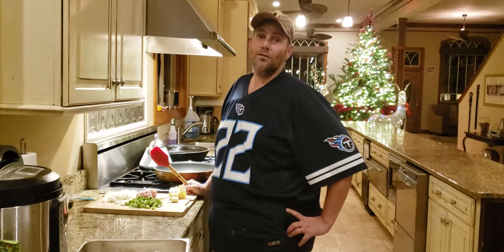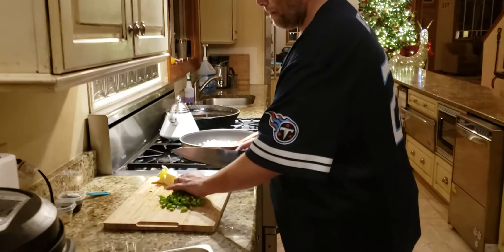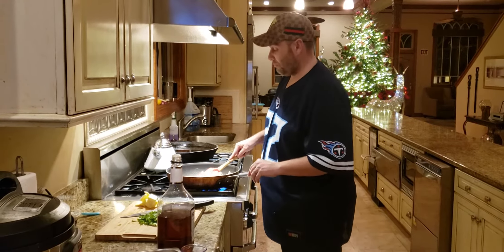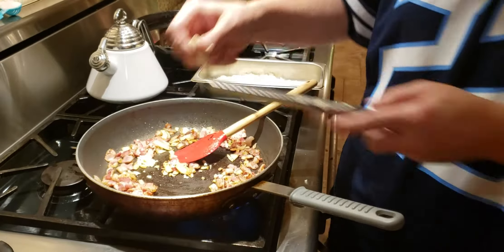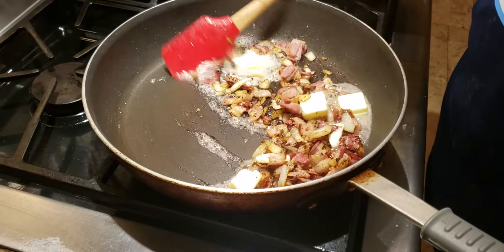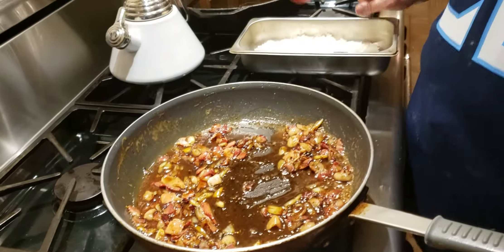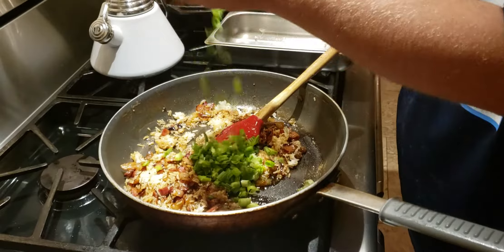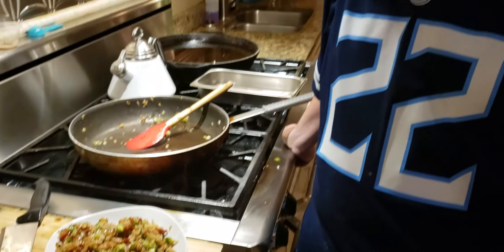Bourbon Bacon Fried Rice to die for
10 minutes and 5 ingredients anyone can make. huge crowd pleaser!!